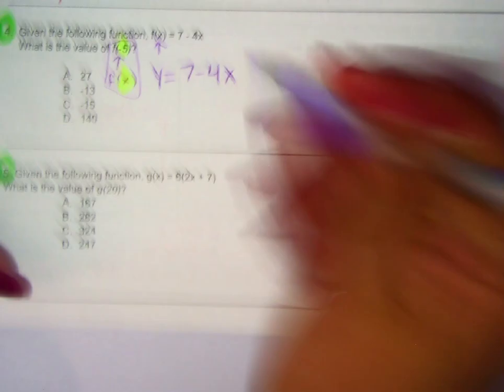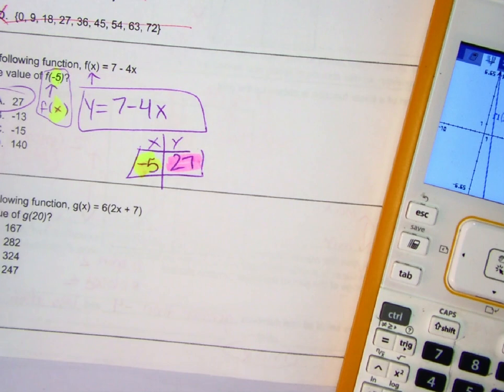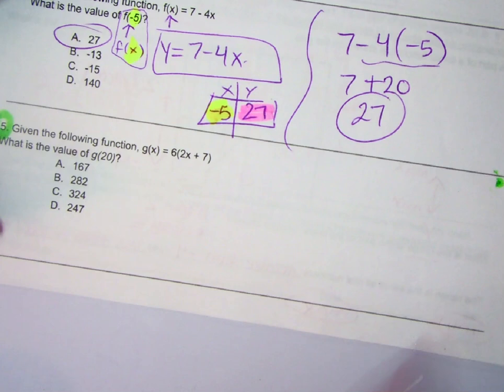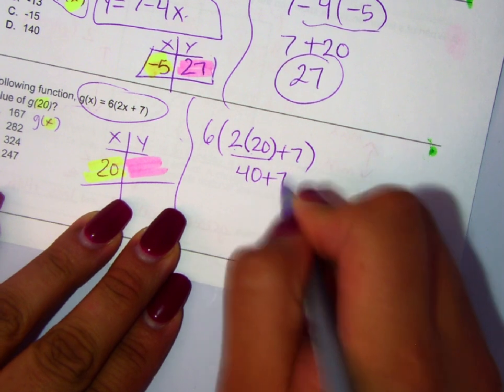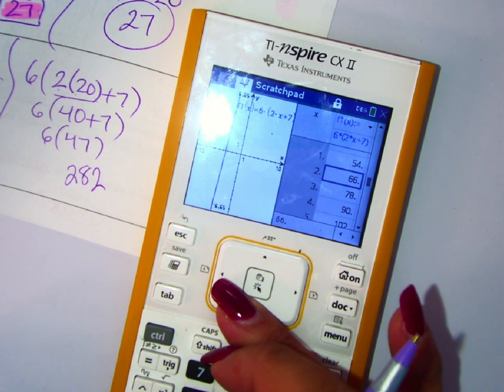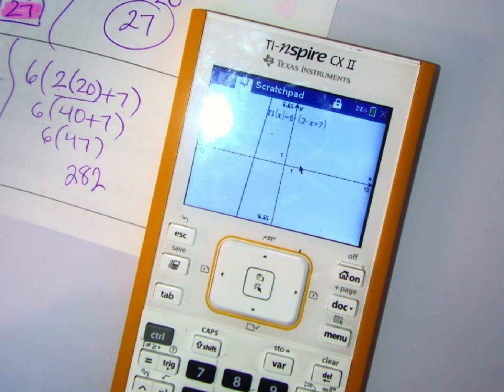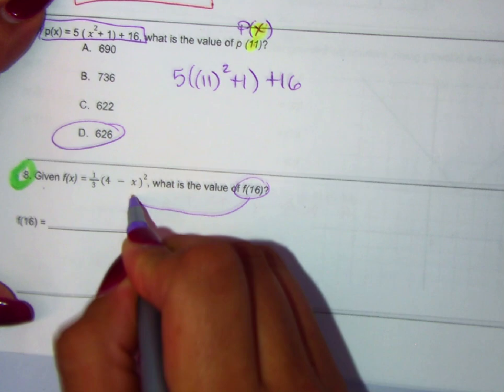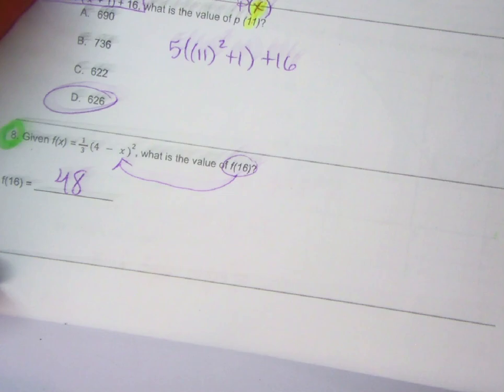Algebra 1 Unit 2 Review: Function Notation